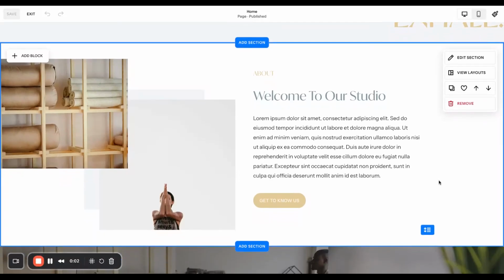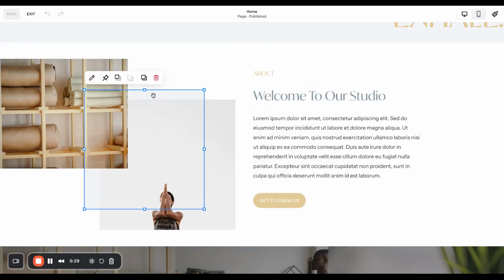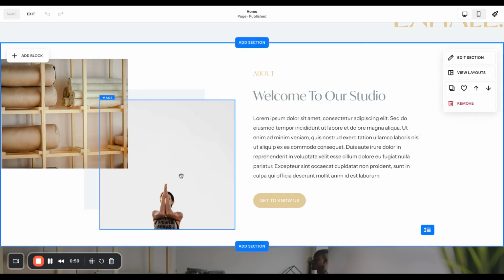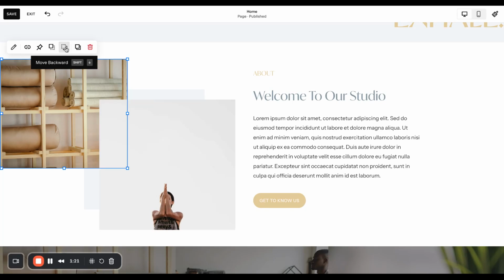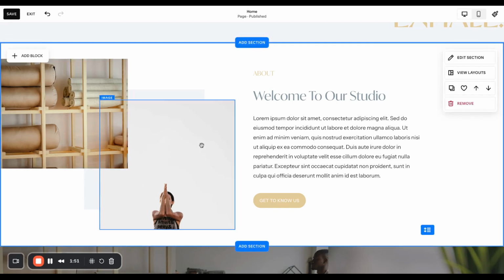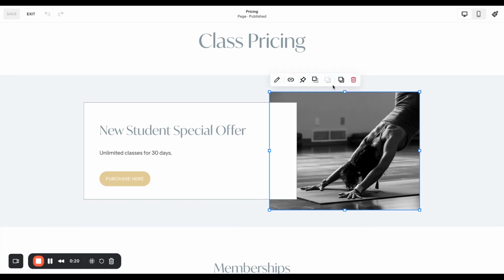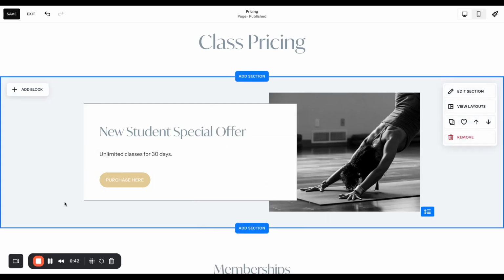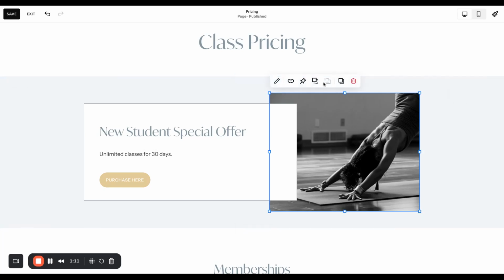Creating Collages + Updating Images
In this quick Squarespace tutorial, I’ll show you how to work with collages and update images on your template. You’ll learn how to swap photos, adjust layouts, and keep everything looking polished and on-brand so your website feels uniquely yours.